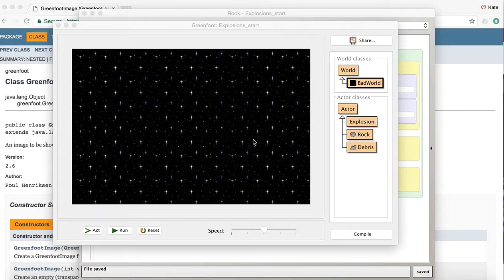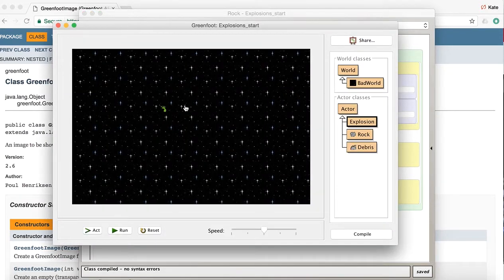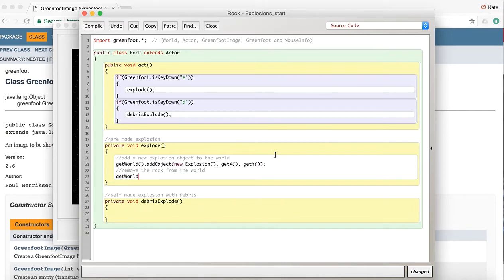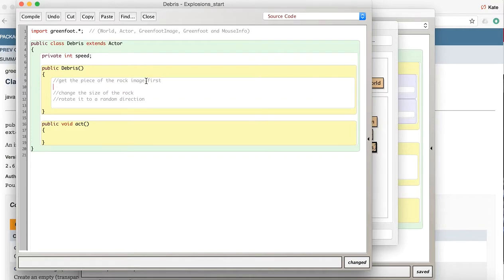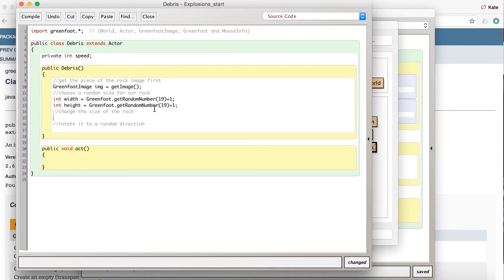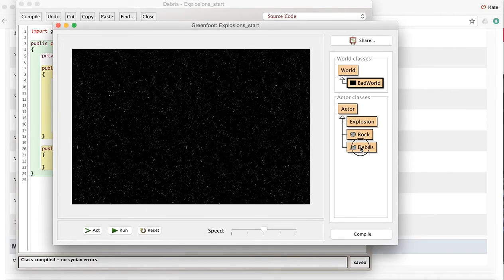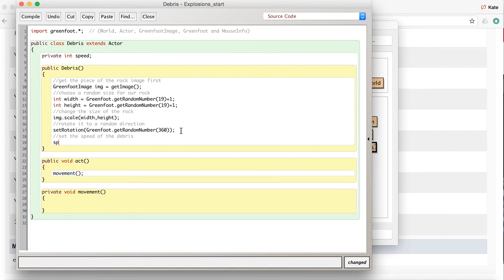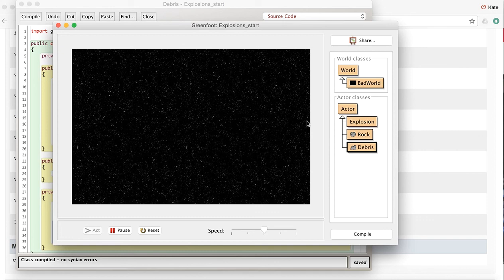Tutorial - Blowing Stuff Up (1 of 2)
Using the premade explosion class and creating your own debris.